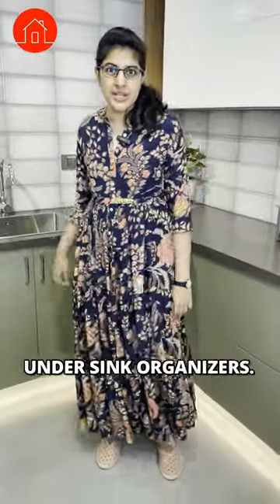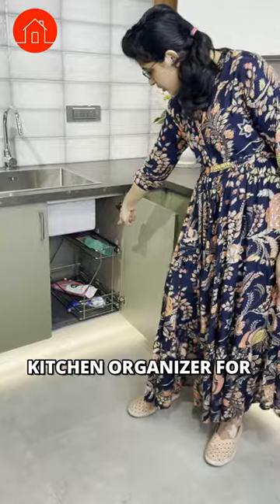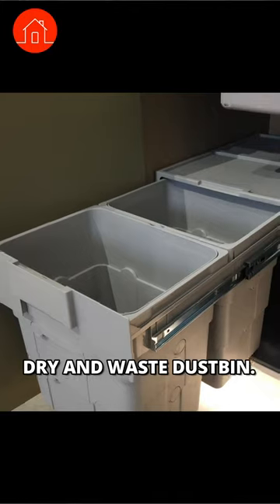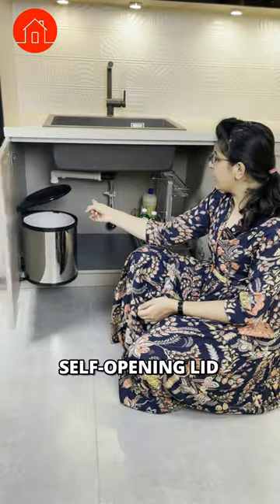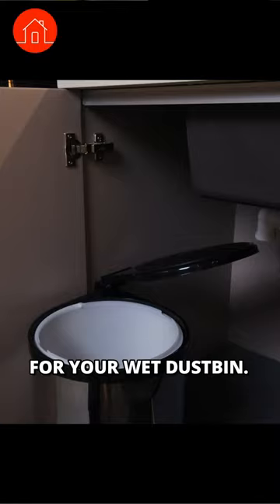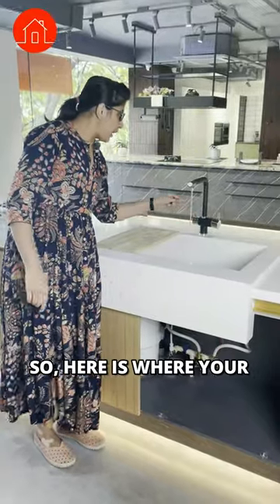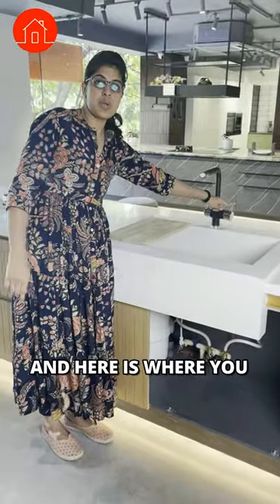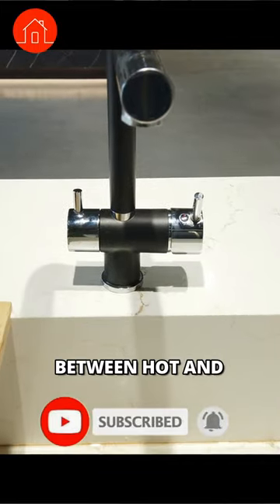5 Pro Tips to Organize Kitchen Under Sink Storage Space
Venue courtesy: Fathom Home Solutions, Bangalore